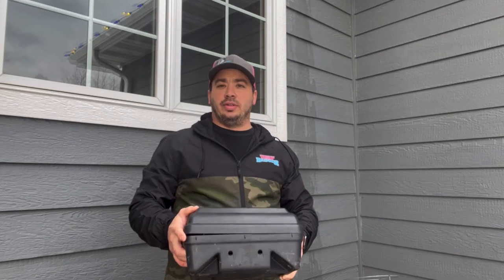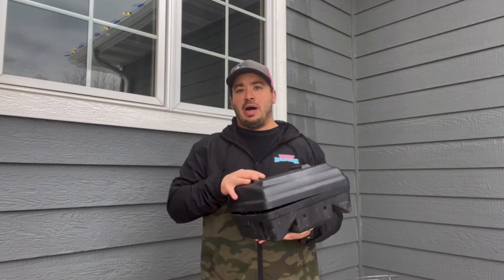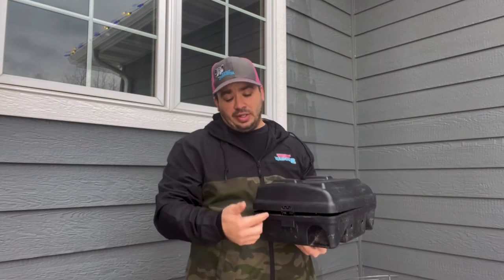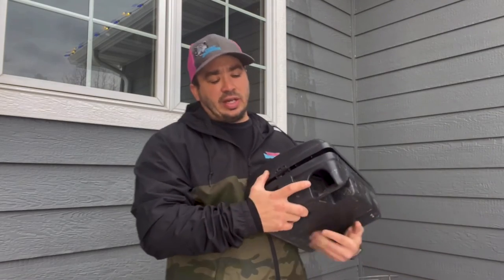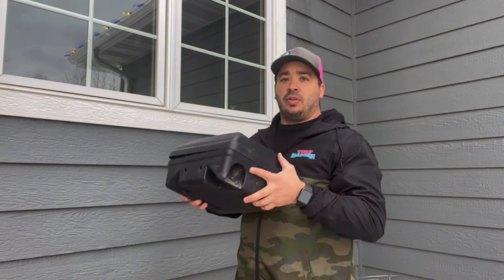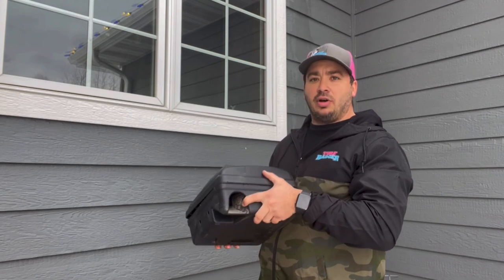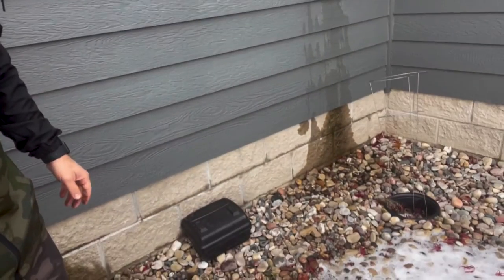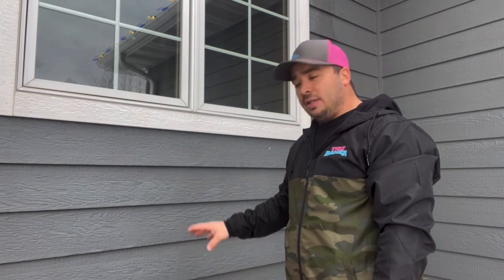Here's How To Keep Mice Out Of Your House This Season!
Nobody wants to feel invaded by rodents, and keeping mice out of your home can be difficult during the winter as they look for a cozy place to stay. In this video, we will go over a few of the most effective ways to keep your house mouse-free this season!